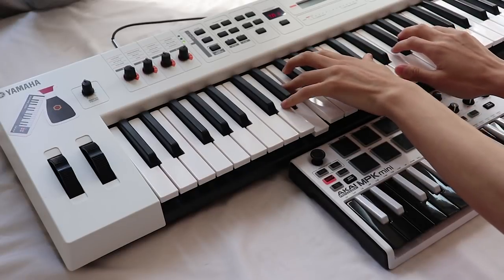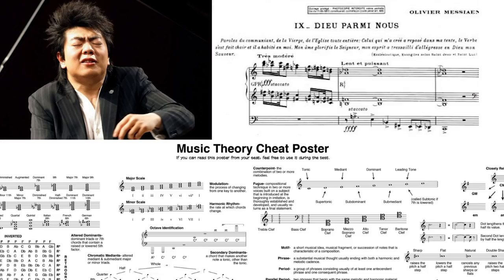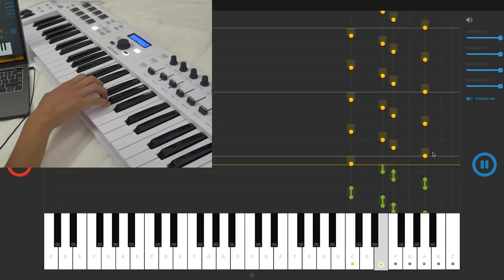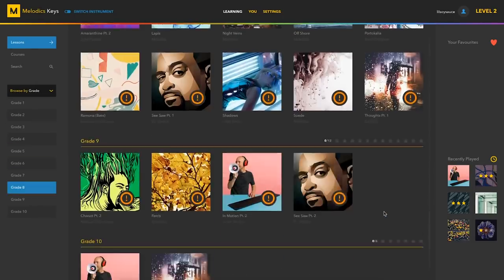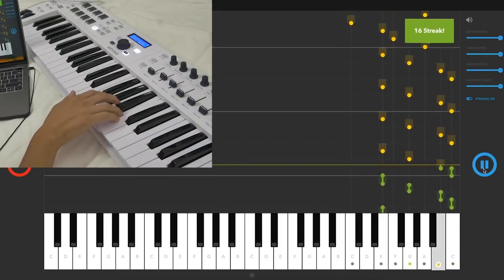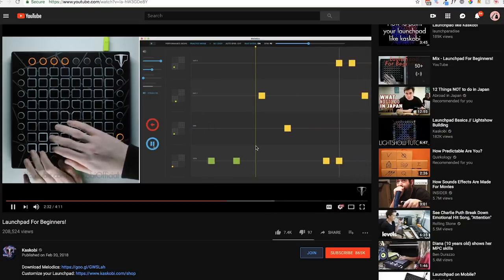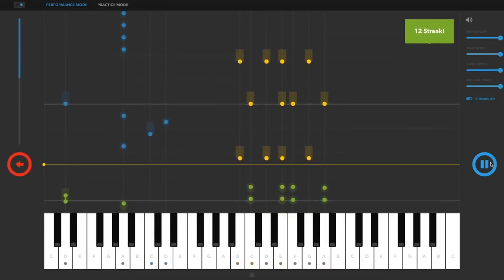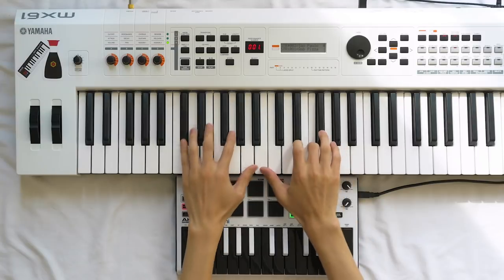Producers: Learn the Keyboard with Melodics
Don't be afraid of the keyboard - Melodics has you covered 😄

If you make beats or produce music, learning how to play keyboard is one of the best skills to have. This video is about Melodics, a great program that can help you get comfortable with playing a keyboard for your productions. Special thanks to Melodics for reaching out to me ❤️

Keyboards:
Akai MPK Mini II on Amazon
MPK Mini Limited Edition Blackout on Amazon
Arturia MiniLab MkII on Amazon
Arturia KeyLab Essential 49 on Amazon
Yamaha MX-61 Synthesizer on Amazon
Akai MPC Live on Amazon - geni.us/MPClive

Gear and software:
Headphones - Audio-Technica on Amazon
Mic - Blue Yeti on Amazon
DAW - Ableton Live 10 Suite on Amazon